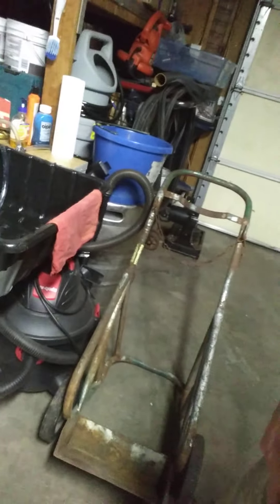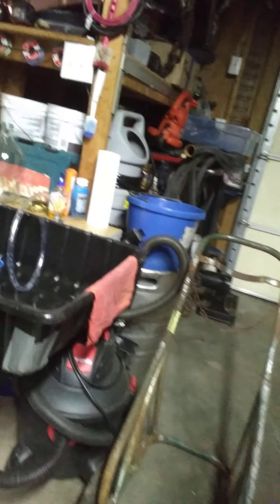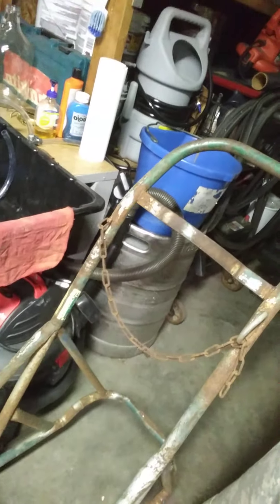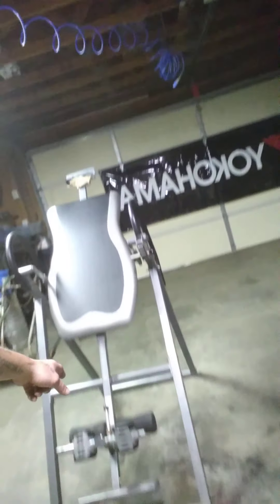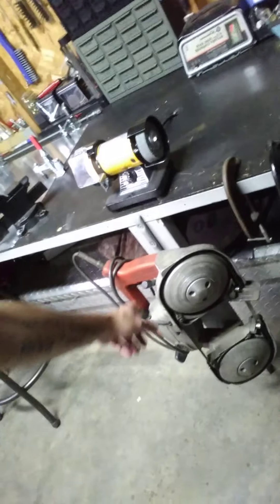someone stole my project drag truck... Click Bait? Maybe! lol